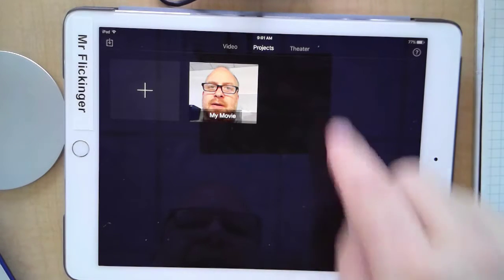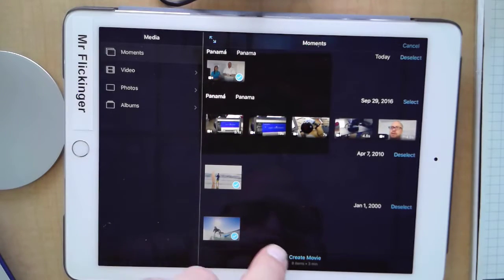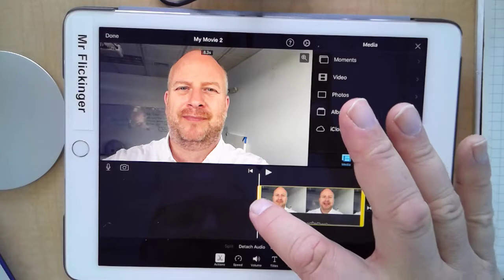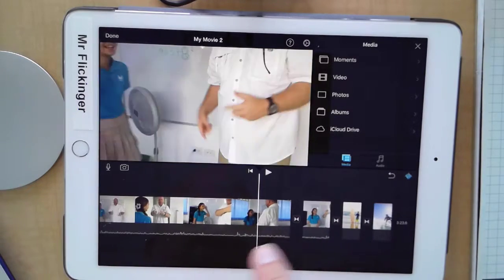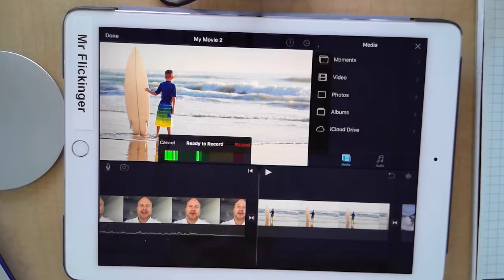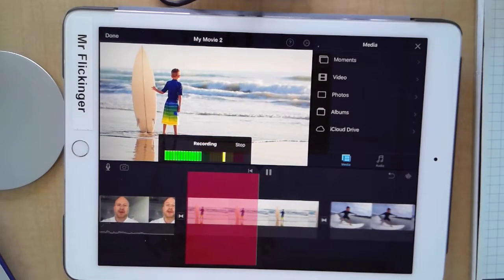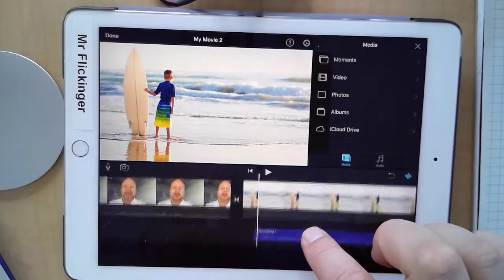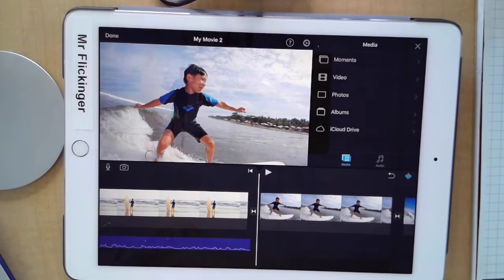video producer 02